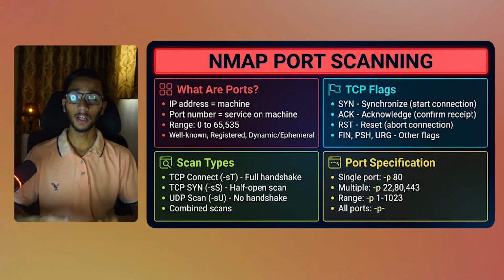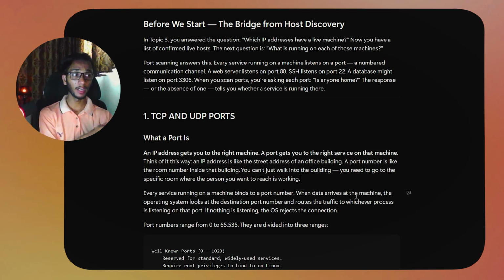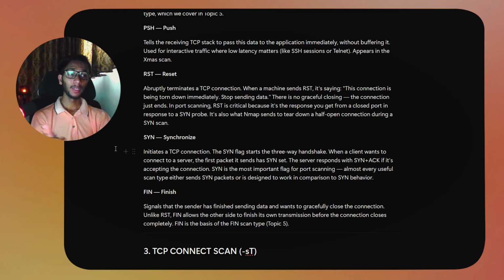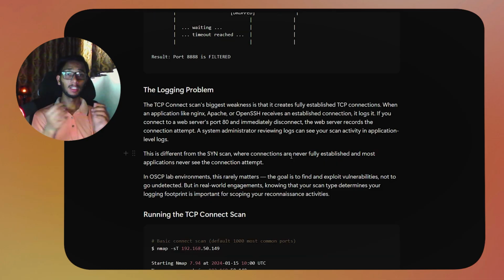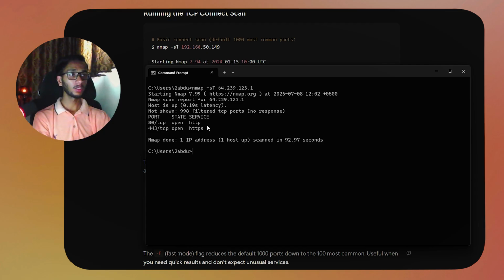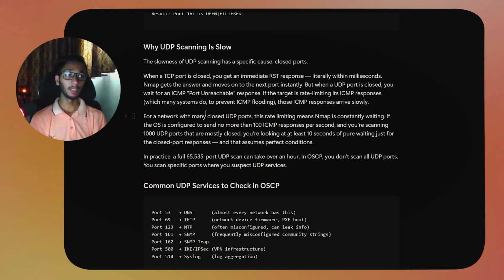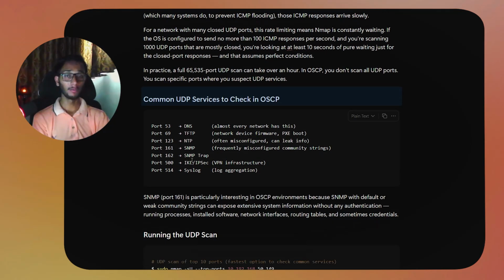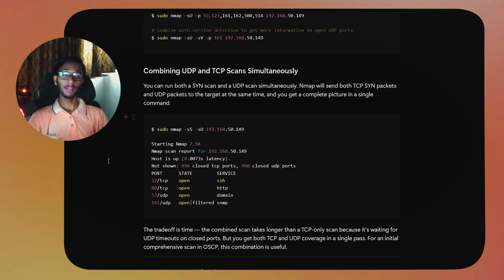How to Scan Ports with Nmap: TCP vs UDP Scanning Fundamentals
Port scanning is the core of network reconnaissance. After you've identified which hosts are alive on the network, the next critical step is discovering which ports are open and what services are running on them.

In this comprehensive guide to Nmap's basic port scanning capabilities, we break down everything you need to know: what ports are, how they work, the differences between TCP and UDP, Nmap's scan types, TCP flags, and how to interpret results. This is the
foundation that all advanced scanning techniques build upon.

📚 WHAT YOU'LL LEARN:
- Port Fundamentals: What ports are and how they work
- Port Numbering System: 0-65535 and port categories
- Well-Known Ports: 0-1023 and common services
- Registered Ports: 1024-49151 assigned to applications
- Dynamic/Ephemeral Ports: 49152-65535 for temporary connections
- TCP Ports: Connection-oriented, reliable delivery
- UDP Ports: Connectionless, faster, less reliable
- TCP vs UDP: When and why Nmap scans them differently
- TCP Flags: SYN, ACK, RST, FIN, PSH, URG explained
- Port States: Open, Closed, Filtered, Unfiltered, Open|Filtered
- Nmap Scan Types: -sS, -sT, -sU, -sA, -sF, -sN, -sX
- Half-Open Scanning: SYN scan advantages
- Connect Scanning: Full connection establishment
- UDP Scanning: ICMP responses and timeouts
- Service Identification: What open ports tell you
- Real-World Examples: Practical scanning scenarios

📊 PORT SCANNING FUNDAMENTALS:
✓ Understanding port numbers and services
✓ TCP three-way handshake in scanning context
✓ Port state classification and interpretation
✓ Firewall filtering and blocked ports
✓ Service identification from port numbers
✓ Common services on standard ports
✓ Custom services on non-standard ports
✓ Scan type selection for different scenarios
✓ Detection and evasion implications
✓ Result interpretation and documentation

🎯 PERFECT FOR:
✓ Network penetration testers learning fundamentals
✓ OSCP students (essential core knowledge)
✓ CEH and CISSP exam preparation
✓ Network administrators mapping infrastructure
✓ Security professionals conducting assessments
✓ Anyone learning network security basics
✓ Red team operators building reconnaissance skills
✓ Defensive professionals understanding attack methodology

⚠️ ETHICAL USE ONLY:
Port scanning should only be performed on networks you own or have explicit written authorization to scan. Unauthorized scanning violates computer fraud laws. Always obtain written permission and establish proper Rules of Engagement before conducting any network scanning activities.

🔗 TIMESTAMPS:
0:00 - Introduction: Why Port Scanning Matters
0:45 - Series Context: Host Discovery to Port Scanning
2:00 - What Are Ports: Definition and Fundamentals
3:30 - Port Numbering System: 0-65535 Explained
5:00 - Well-Known Ports: 0-1023 Common Services
6:30 - Registered vs Ephemeral Ports
7:45 - TCP vs UDP: Fundamental Differences
9:00 - TCP Ports: Connection-Oriented Protocol
10:30 - UDP Ports: Connectionless Protocol
11:45 - TCP Flags Explained: SYN, ACK, RST, FIN
13:30 - Port States: Open, Closed, Filtered, Unfiltered
15:00 - Nmap Scan Types: -sS vs -sT vs -sU
16:45 - SYN Scan (-sS) Deep Dive: Half-Open Scanning
18:15 - Connect Scan (-sT): Full Connections
19:30 - UDP Scan (-sU): UDP Port Discovery
20:45 - Other Scan Types: FIN, Null, Xmas Explained
21:45 - Real-World Scanning Scenario
22:15 - Conclusion and Next: Advanced Scanning